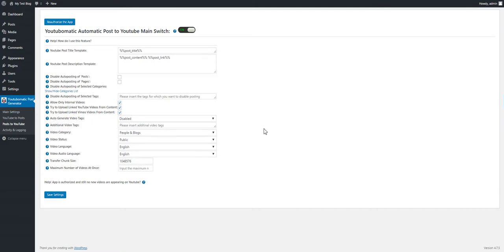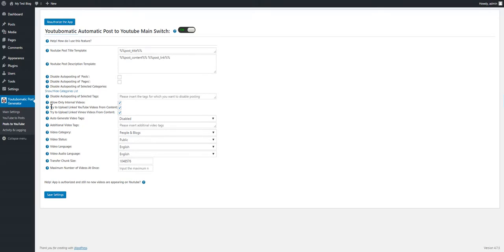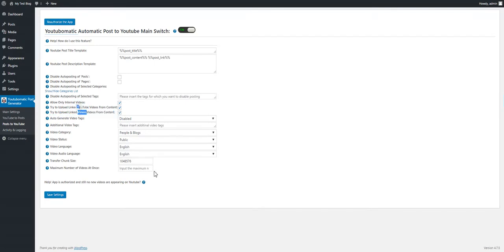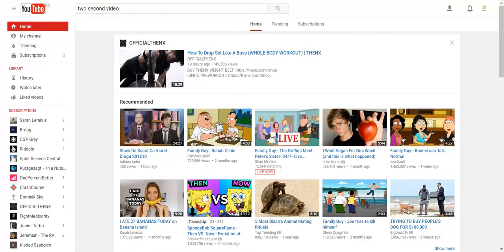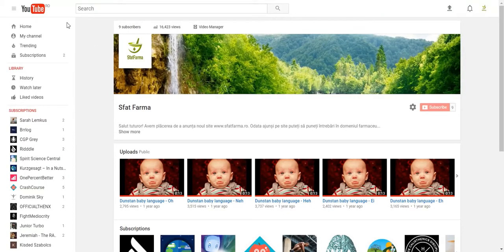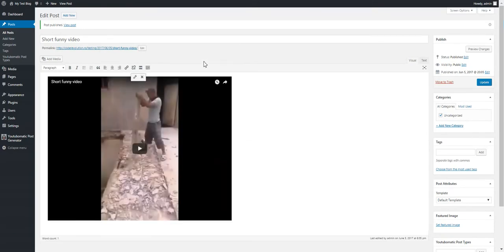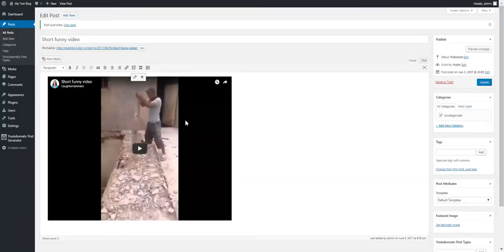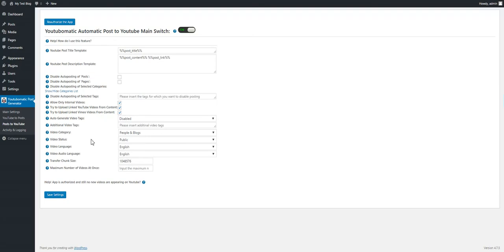Youtubomatic v1.9 update - cool new feature! Upload videos linked from post content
V1.9 plugin update for Youtubomatic plugin brings a cool new feature: configure the plugin to enable automatic uploading, embed in your WordPress post content any YouTube or Vimeo video and watch as it appears uploaded on your YouTube channel. No direct video file linking required! It is as simple as it sounds! Have fun using it!